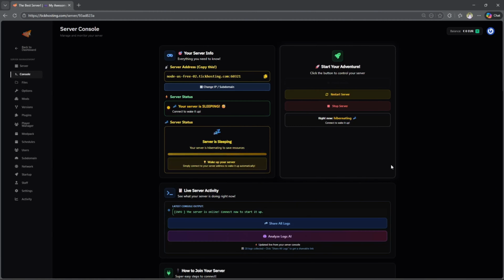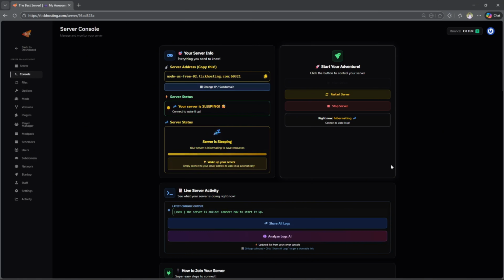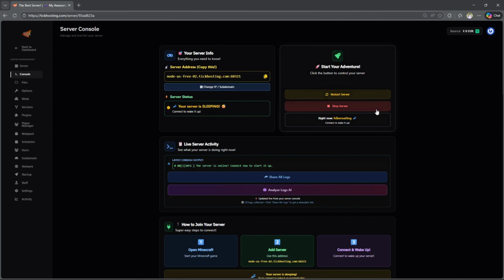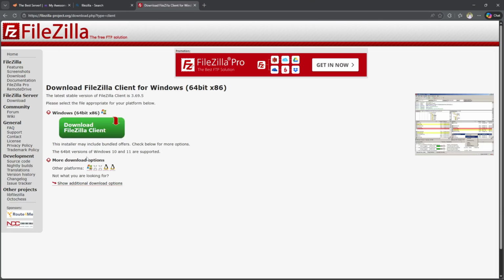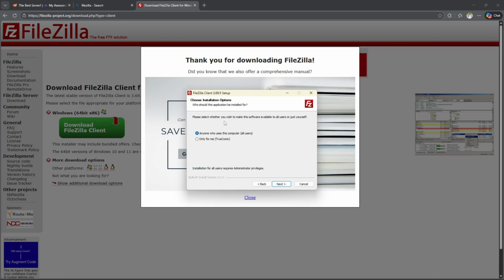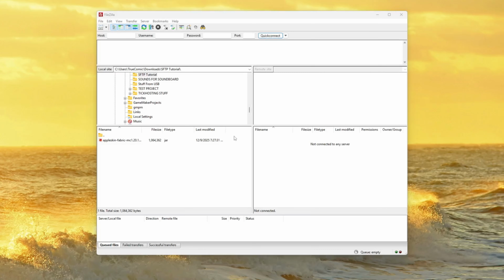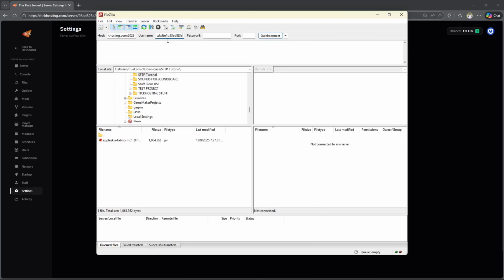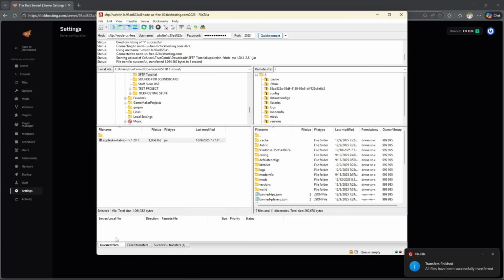TickHosting SFTP Guide with FileZilla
Ignore :
how to make online server in minecraft,
free minecraft server hosting,
best free minecraft server hosting,
free minecraft hosting,
cheap minecraft server hosting,
best free minecraft hosting,
how to make free 24/7 minecraft server without any queue,
freee 24/7 minecraft server hosting,
minecraft free 24/7 server hosting,
minecraft free hosting,
minecraft free hosting server 24/7,
minecraft free hosting server,
minecraft free hosting 24/7,
minecraft free hosting 2025
how to make 24/7 minecraft server aternos,
how to create minecraft server 24/7 free,
minecraft free server hosting no lag,
best minecraft server hosting free 24/7 cracked,